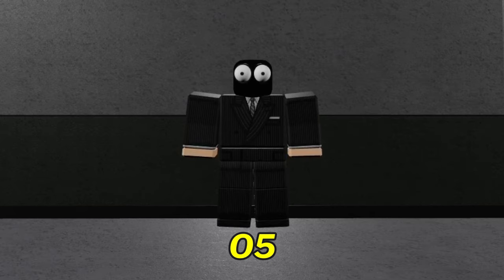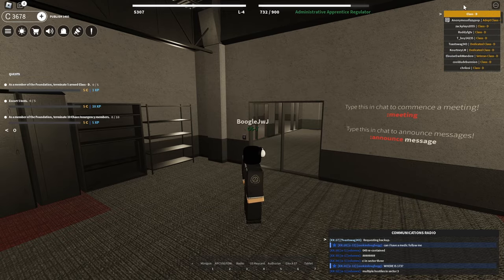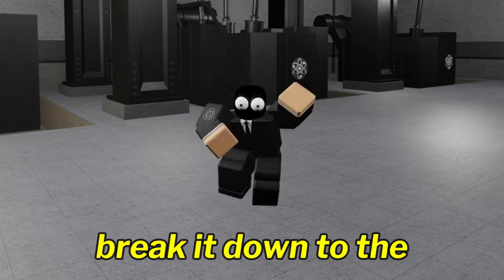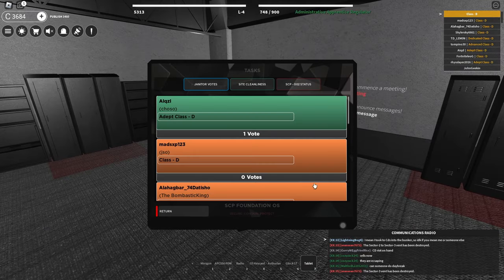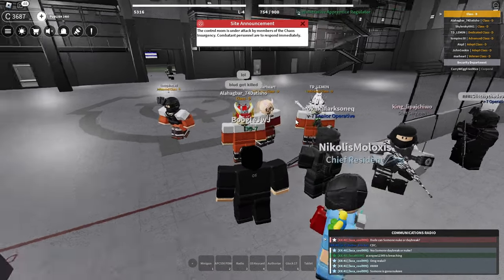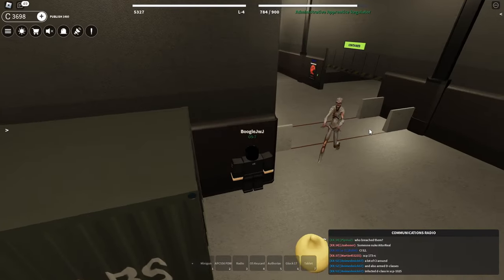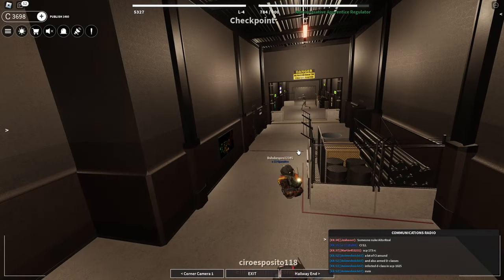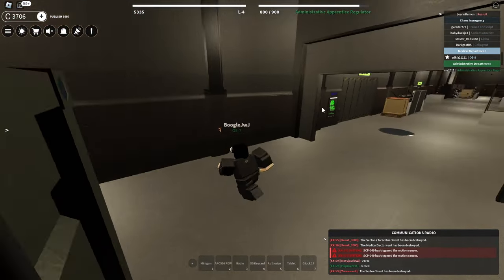This Is How To (Probably) Play O5 AD in SCP Roleplay!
ever wanted to play o5/ad? well then, you came to the right place! boys we are back yet again with another guide for scp roleplay, this time it's o5!

Timestamps:

Intro: 0:00 - 0:38
Step One: 0:40 - 2:14
Step Two: 2:15 - 2:32
Step Two A: 2:34 - 4:06
Step Two B: 4:08 - 5:56
Step Two C: 5:57 - 7:17
Step Three: 7:19 - 8:12
Step Four: 8:14 - 11:20
Step Five: 11:30 - 11:50
Outro: 11:52 - 12:12